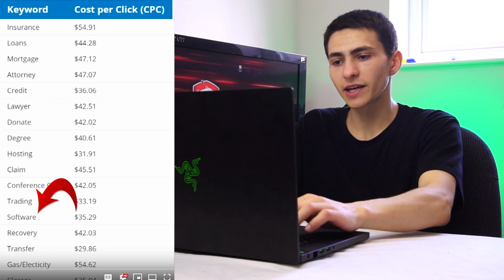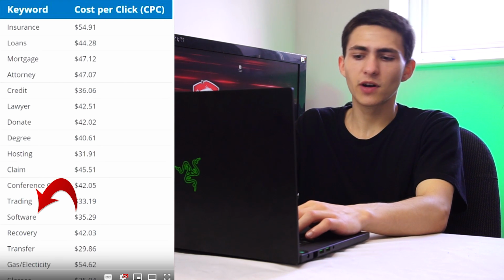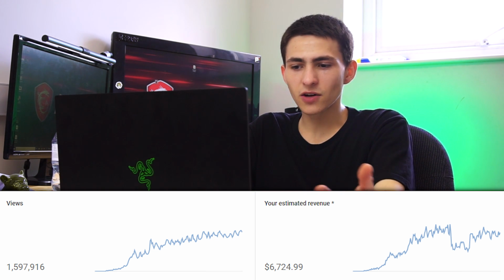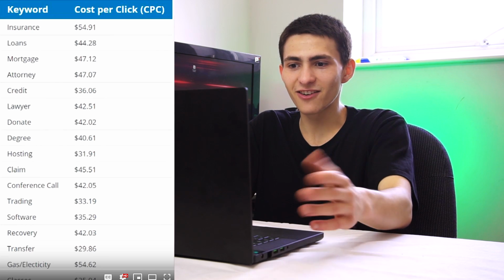How Much YouTube PAID ME for 1.5 MILLION VIEWS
How Much Money YouTube Paid Me for 1.5 Million Views | ItsJackCole
How I Make $3000 a Month Making YouTube Videos

In today's video we're discussing how much money youtube paid me for 1 and a half million views. This video will be very helpful for YouTubers both current and aspiring and for learning how to make money making youtube videos and also what different types of content pay better.